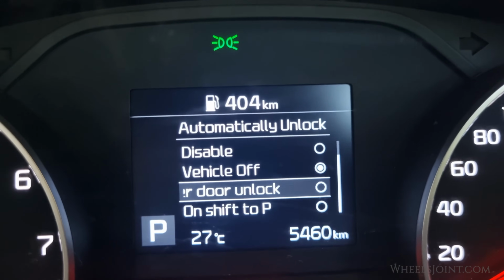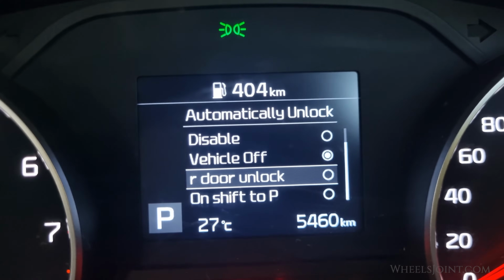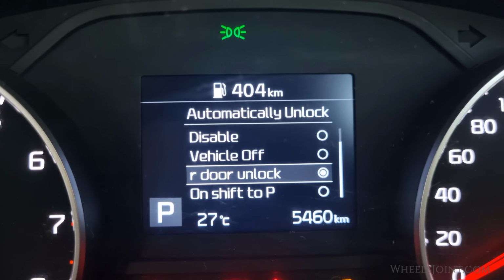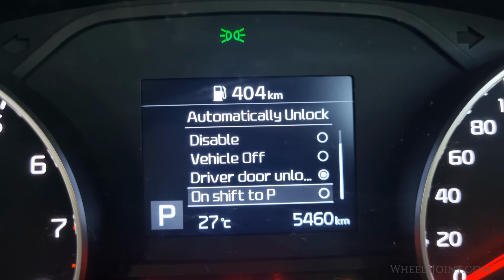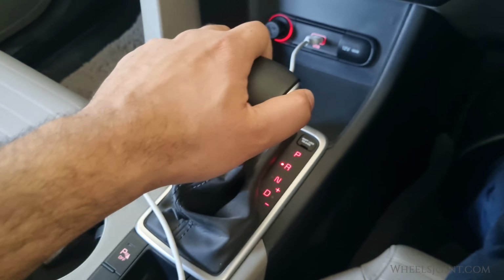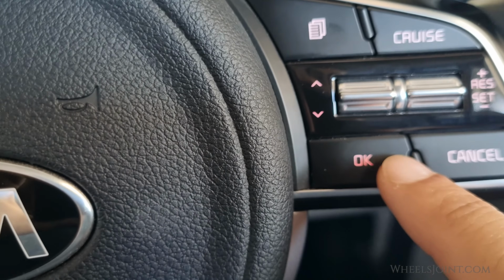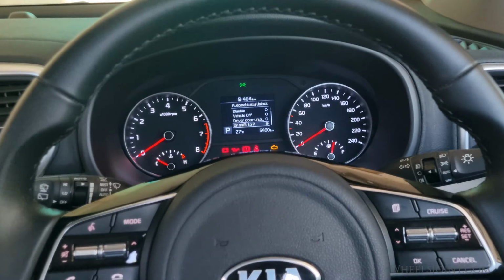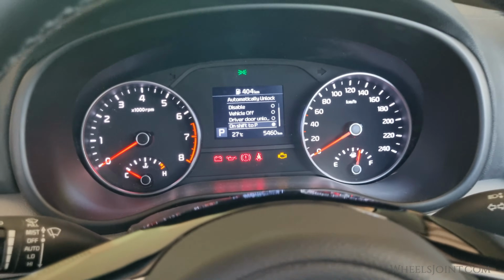Enable or disable auto door unlock feature in Kia Sportage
Learn how to customize the auto door unlock feature in your Kia Sportage with this easy-to-follow tutorial! In this video, I'll walk you through the steps to enable or disable auto door unlock based on your preference.

To begin, simply press the menu button on your steering wheel to access the user settings menu displayed on your instrument cluster. From there, use the lever to select the 'Door' option and press 'OK' to enter its menu.

Once inside, navigate to the 'Automatically Unlock' setting, where you'll find four options:

Disable: Completely cancels the auto door unlock operation.
Vehicle Off: Unlocks all doors when you turn off the ignition or switch the Engine Start/Stop button to the OFF position.
Driver door unlock: Unlocks all doors when the driver’s door is unlocked or opened.
On shift to Park: Unlocks all doors when you shift the transmission lever to the Park position.

Choose the option that suits your preference, and you're all set!